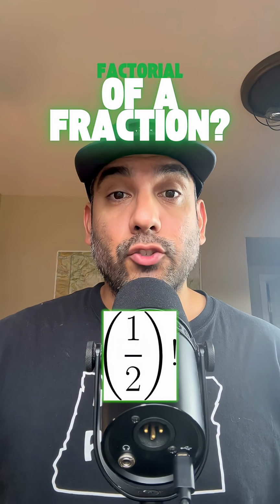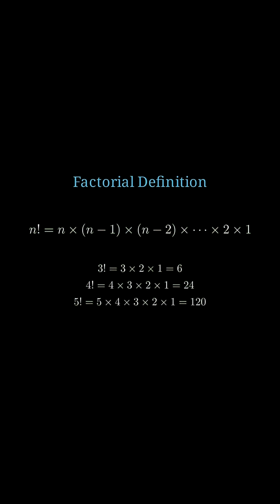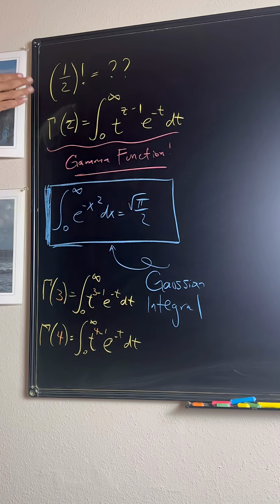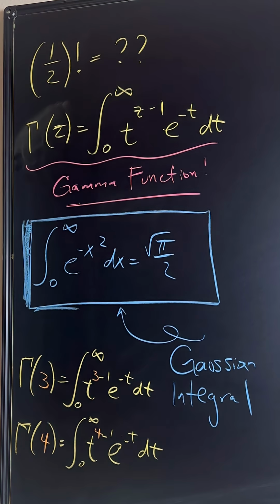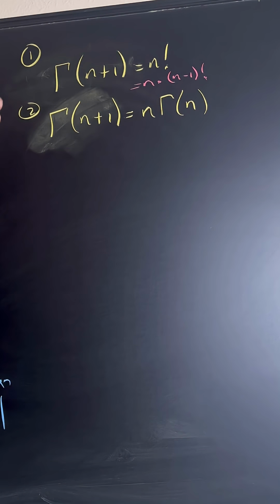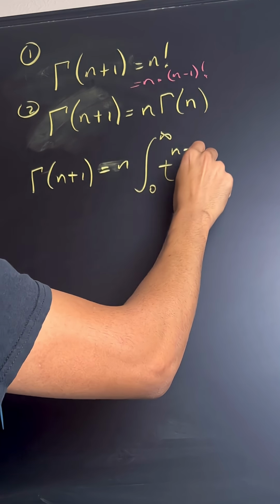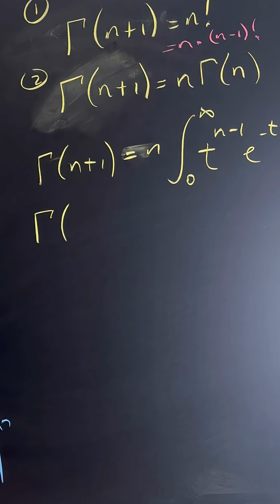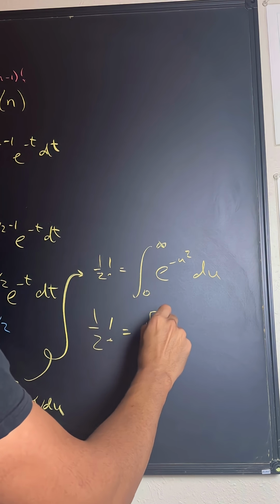Exploring the gamma function